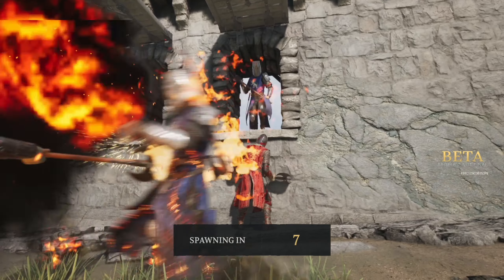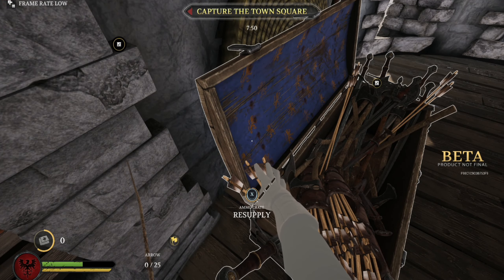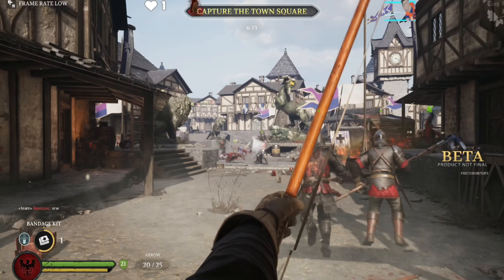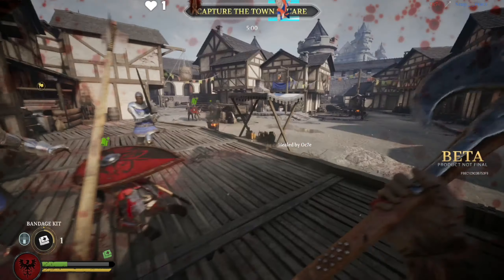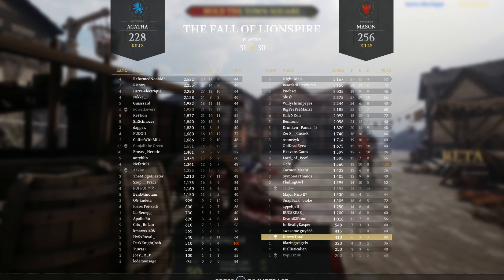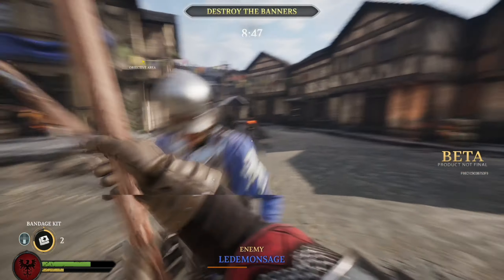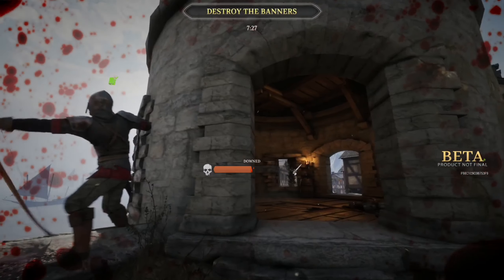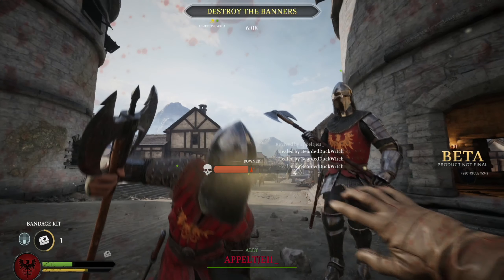MEDIEVAL LOVERS GET IN HERE! Chivalry 2 Beta First Impressions